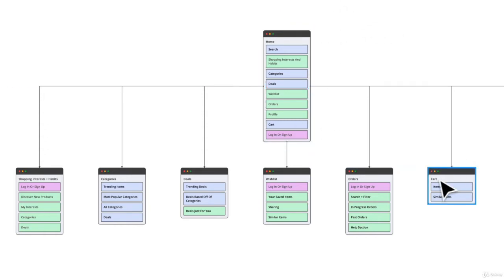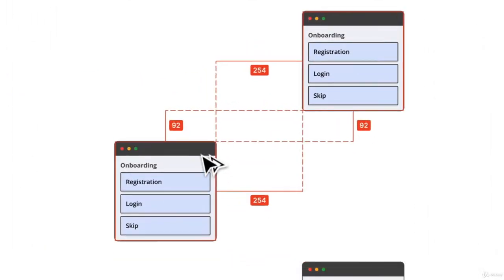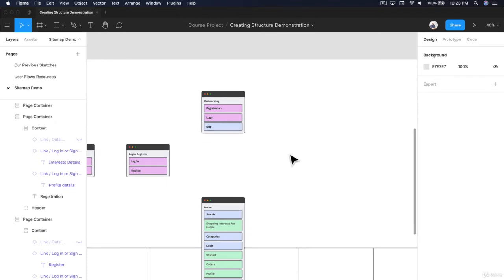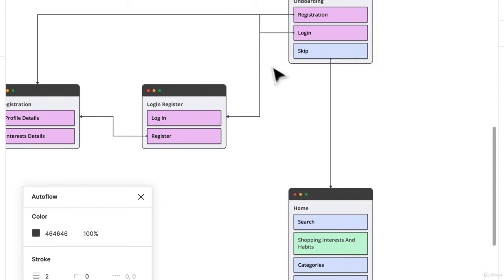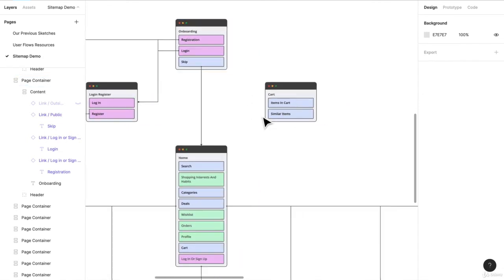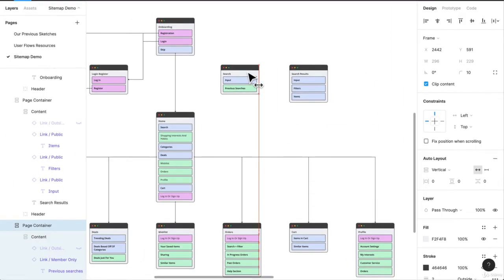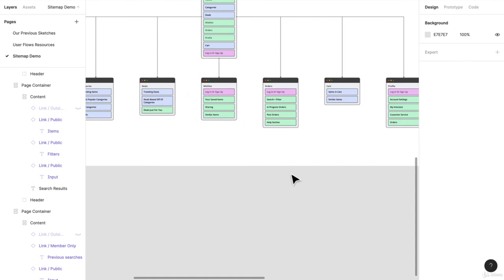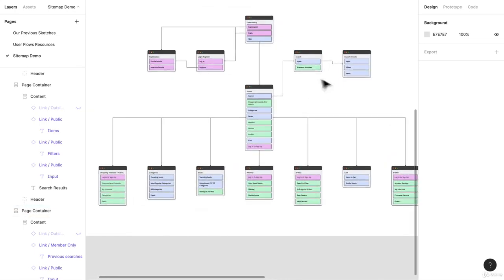Creating A Sitemap 2